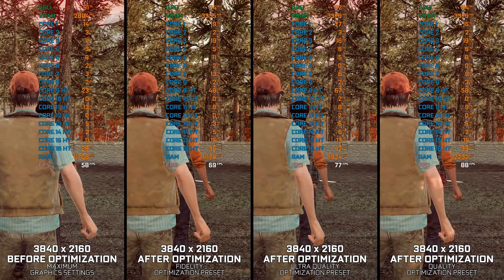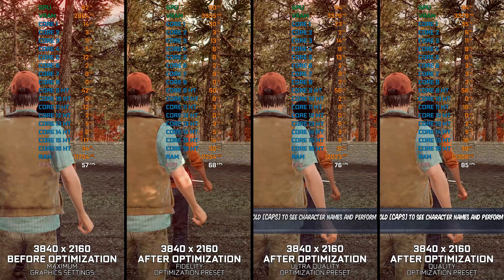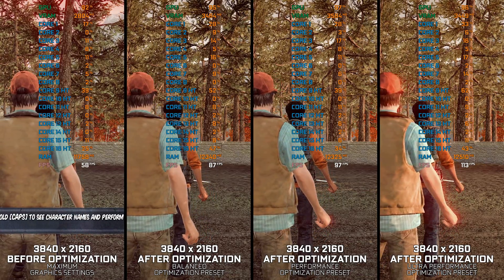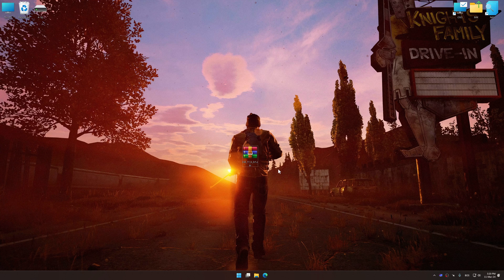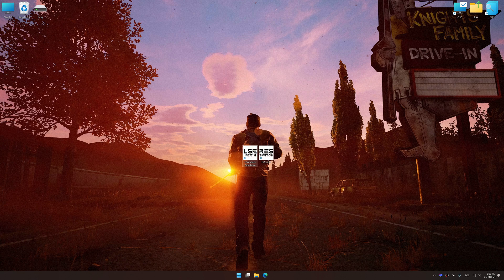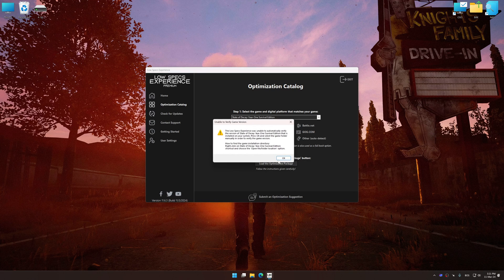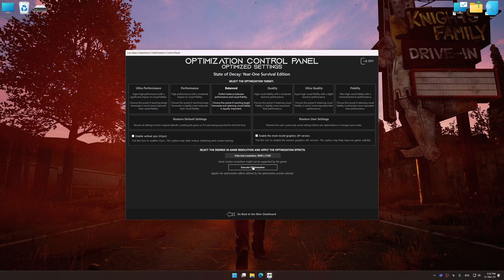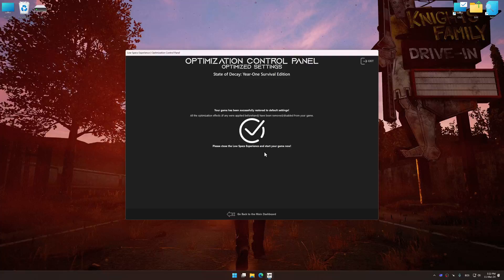State of Decay 1 + Year-One Survival Edition | Optimized PC Settings for Smoother Gameplay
Learn how to configure the Optimized PC Settings presets in Low Specs Experience for State of Decay and State of Decay: Year-One Survival Edition aka State of Decay: YOSE to achieve stable frame rates, smooth gameplay, and balanced performance. This guide shows you how to maintain excellent visual quality while improving responsiveness, reducing micro-stutters, and keeping motion fluid for the best overall gaming experience.

⏱️ Timestamps

00:00 Before vs After Optimization
00:27 Optimization Guide
01:55 Additional Gameplay Footage